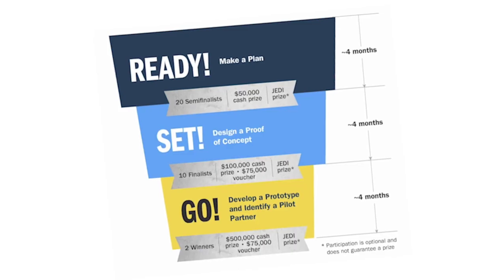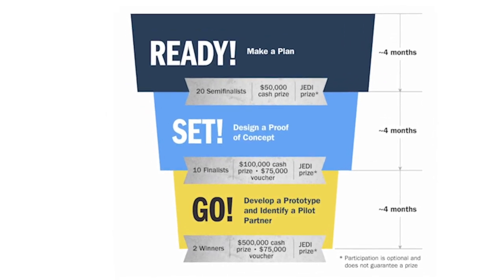Intro to Non-Dilutive Funding and the Advantages of the Prize Mechanism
Featuring VentureWell Vice President, Ventures Christina Tamer, this video delves into the intricacies of non-dilutive funding for early-stage science and technology startups. Explore and better understand how this form of capital allows for product development and market entry without sacrificing ownership. The video also outlines various types of non-dilutive funding, including business plan competitions, grants, and prize mechanisms, contrasting them with dilutive options like venture capital.